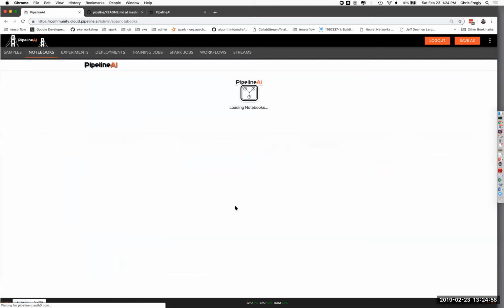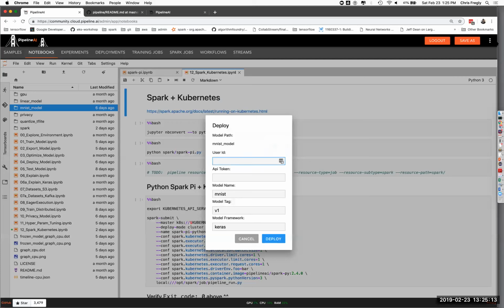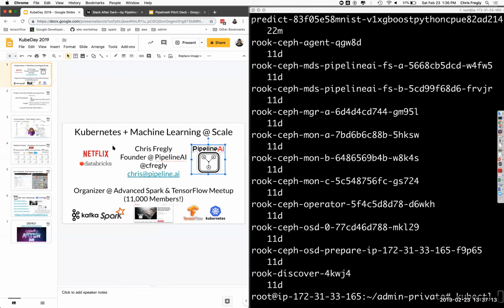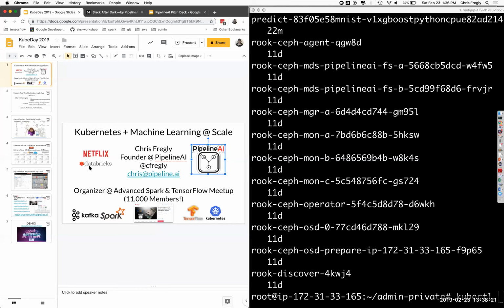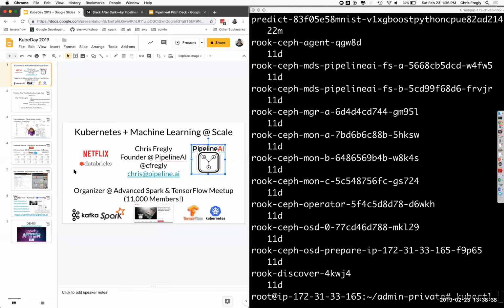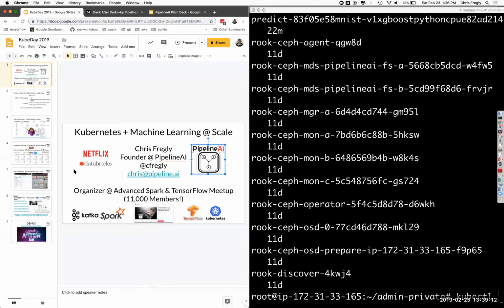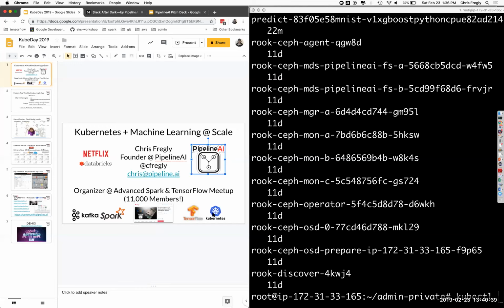KubeDay - SF Bay Area - Feb 23, 2019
Sat, February 23, 2019

9:00 AM – 4:00 PM PST

KubeDay Bay Area 2019

Let's kick off the 5th year of Kubernetes with an extended meetup!

We'll have talks, workshops, an hour of lightning talks, and loads of networking time to find out what your Kubernetes neighbors are working on. This is a community run event from upstream contributors with less of a conference feel and more discussion.

This extended meetup has a registration fee so we can make sure All money will go towards sponsoring future meetups hosted by the Women Who Go Silicon Valley chapter.

Come show us what you're working on, teach us the coolest Kubernetes trick you know, or talk about the latest and greatest new feature in a Kubernetes project! Apply here for a 5-minute lightning talk or 10-minute lightning demo slot.

AGENDA by ROOM NAMES

ACCELEROMETER // Main Event Track

9:00–9:45 Breakfast + Registration

9:45–10:15 Welcome + Housekeeping + Kubernetes Resources // Paris Pittman and Tim Hockin

11:00– Workshop // Solly Ross

Write Your First Operator with Kubebuilder

Curious about how to write an operator, or other controller? Written one by hand, and wondering if there's an easier way? Come learn how to write your own controller without all the headaches of doing it completely by hand. We'll spec out a simple custom resource, generate a custom resource definition, and write a basic controller for it using Kubebuilder.

12:00–1:00 Lunch

1:00–2:00 Lightning Talks

Marky Jackson // Secure Kubernetes Containers w/ Falco

Securing containers on Kubernetes the Sysdig way - using the open-source tool Falco for a behavioral security approach.

Pavan Tallapragada // Building A Simple Cloud-Native Application Platform on Top of Kubernetes

We will present a simple contract for describing 12-factor microservices which we used to build our platform on top of Kubernetes with helm.

Abhishek Gupta // Scaling Oilfield Network Simulations with Kubernetes

Want to produce more oil ? Use kubernetes to scale and try more possibilities.

Sherry Ger // Monitoring Docker, Kubernetes, and More with the Elastic Stack

The Elastic Stack makes monitoring your applications, Kubernetes events and metrics, and container performance a cinch.

Madhuri Yechuri // Nodeless Kubernetes on Public Cloud: Why & How

Why nodeless? Two ways of turning your k8s cluster nodeless - virtual-kubelet over {Fargate, etc}, and kubelet over Kiyot.

Wendy Cartee // What IT Wants From Kubernetes

Chris Fregly // Kubernetes + Real-Time Machine Learning with PipelineAI

Kubernetes is also for IT+Ops, come find out what they need and why!

Ayush Pateriya // Identity Management Using Keycloak

Many apps in K8s don't have auth support (like Prometheus dashboard). I'll demo how to add an auth layer to anything using keycloak sidecar.

2:00–2:15 Break

2:15–2:45 Talk // Ryan Jarvinis

Extending K8s w/ OpenShift & the Operator Framework

Kubernetes scales and manages stateless applications quite easily - but handling complex, stateful workloads can often be a challenge. Databases, Distributed Caches, and file storage systems frequently include their own notions about clustering, which can turn basic management tasks like scaling or autorecovery into a difficult and complicated effort. “Operators” are Kubernetes agents that include custom support for complex, stateful workload management tasks, including deployments, scaling, backups, and even upgrades. This talk will provide an update on the Operator pattern, including architectural overviews, implementation notes, and a look at a few popular solutions from this space. You’ll learn how to extend the default collection of API resources - allowing users to install and interact with these advanced, Kubernetes-aware solutions via a simple declarative interface. With an understanding of Operators in place, the session will go on to detail the Operator Framework and its main components, the Operator SDK and the Lifecycle management backplane. Learn how to extend Kubernetes to support your own custom workload-management strategies and tactics while establishing higher-order interfaces that represent the logical domain expertise (and perhaps the ideal product output) of a Kubernetes SRE.

2:45-3:30 Workshop // Dan Garfield

Container-Based Pipelines; building containers for a single purpose

In this workshop, we will show you how to build containers with specific jobs to be using in container-based pipelines. Well, leverage an open-source library of images that work as steps to do things like Canary releases, Blue/Green deployments, security scans, functional testing, and so much more.

3:30 Closing Comments // Solly Ross

3:30-4:00 Networking